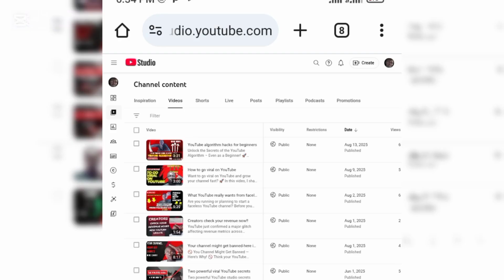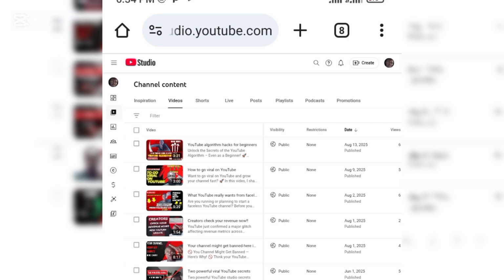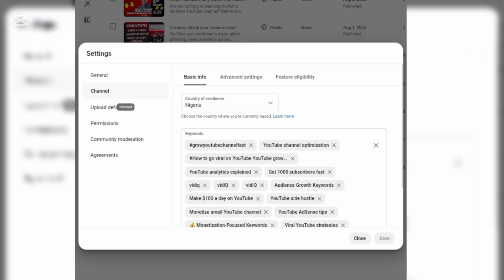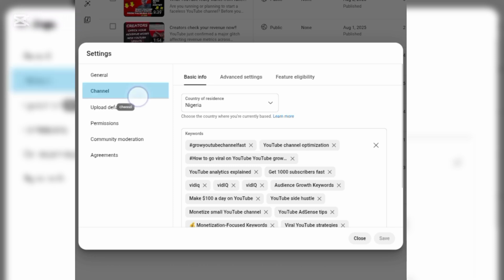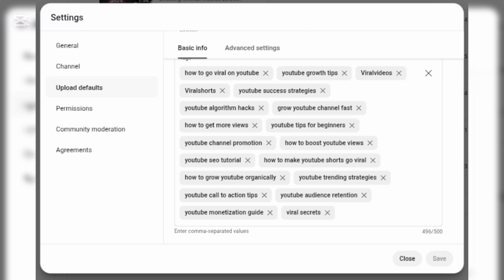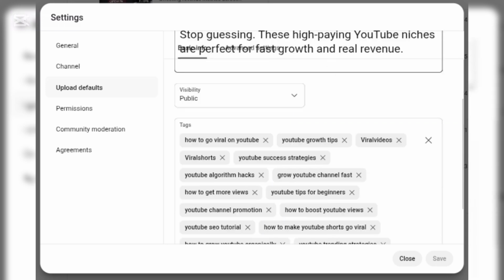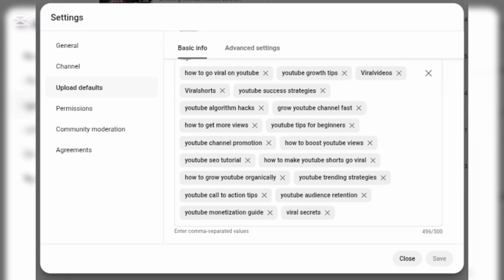A secret viral formula you haven't heard from successful YouTubers.Go viral on YouTube fast.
Unlock two hidden YouTube settings that can give your channel a massive visibility boost and help your videos get discovered by thousands of new viewers. Most creators overlook these powerful features, but once you activate them, your growth potential can skyrocket. They’re simple, free, and can be set up in minutes. Watch till the end to learn exactly how to use them for rapid channel growth and viral reach!

Click the link below to access more amazing YouTube growth videos